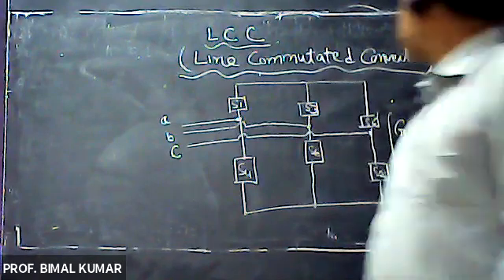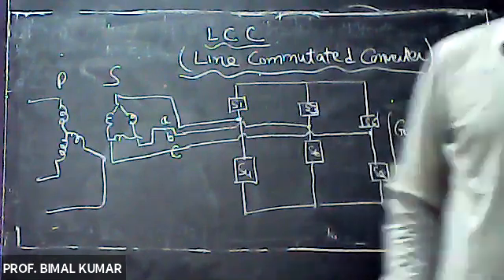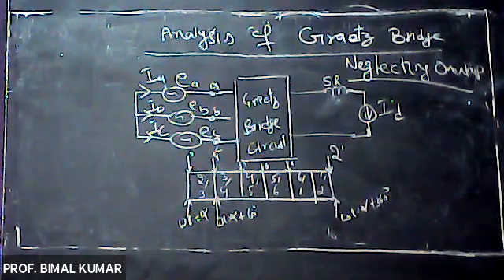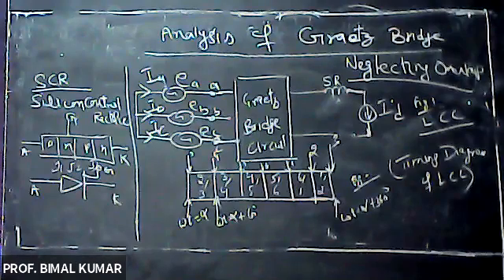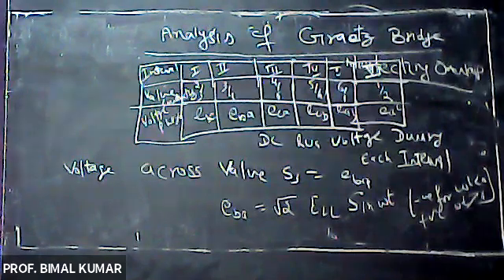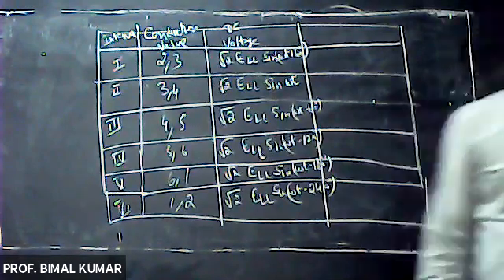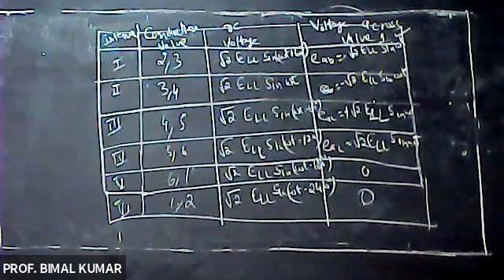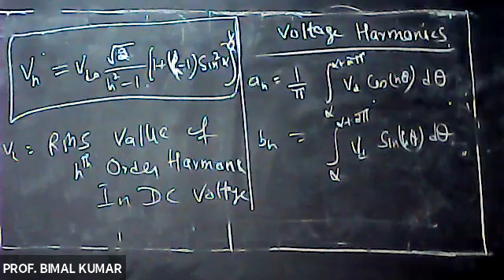line commutated converter